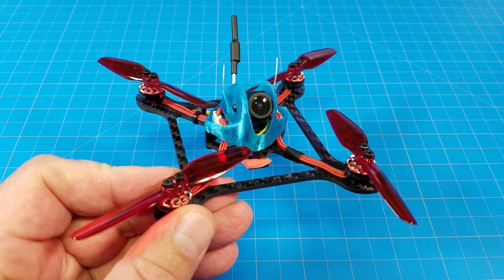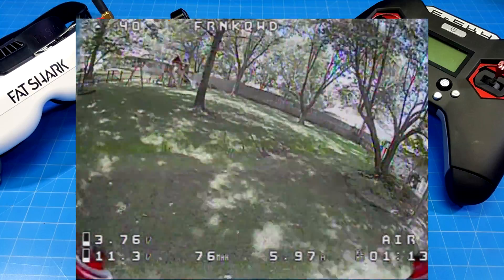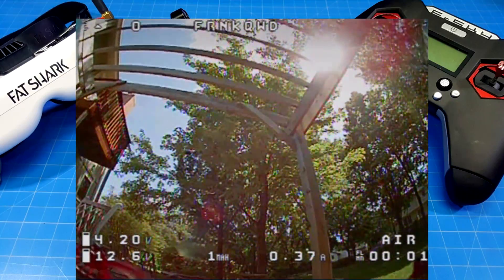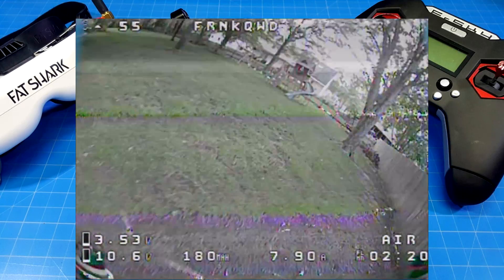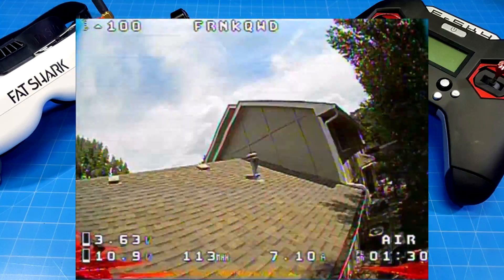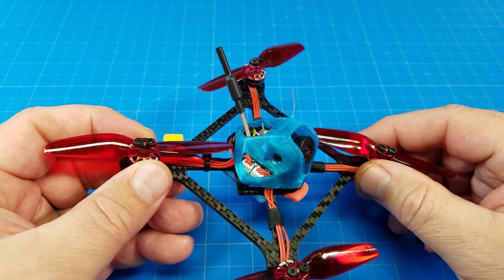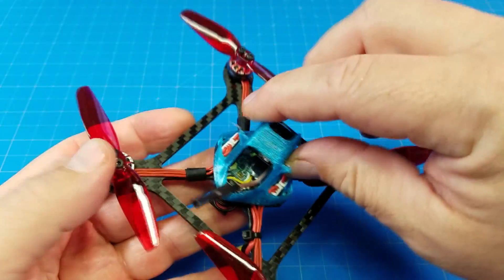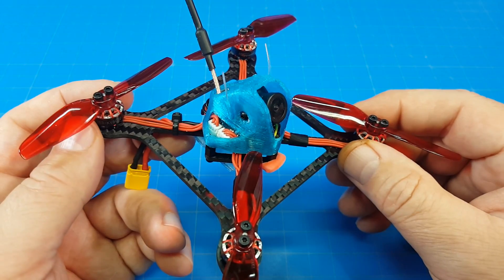AirBlade CreamPuff - PowerLight-TWIG-ToothPick - Kinda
The CreamPuff frame should be a very durable build option. that durability likely costs us a few grams. We also test out some new HQ props and HappyModel 1103 motors.

Build Total Estimate $145